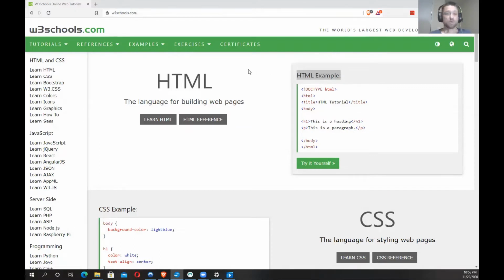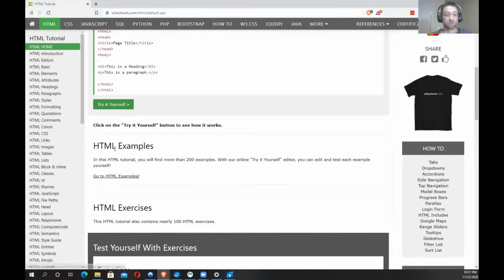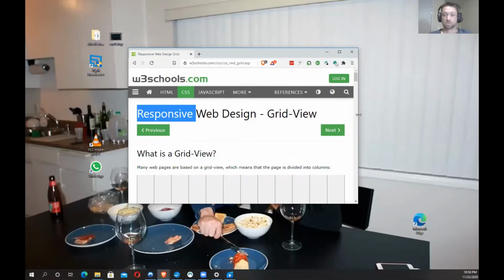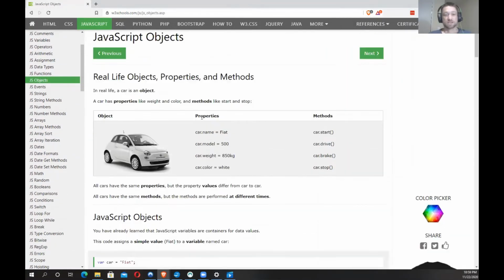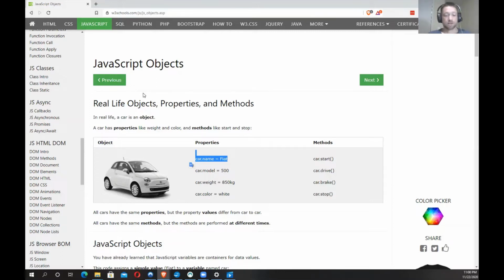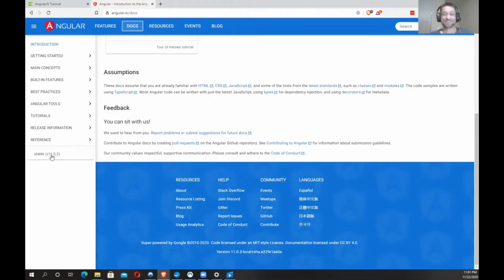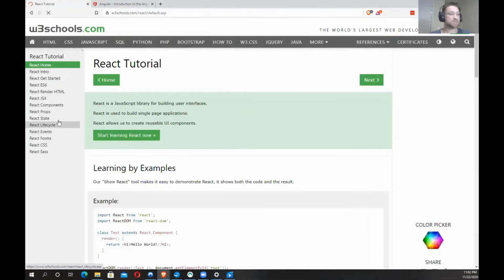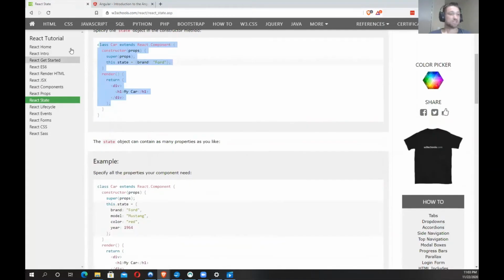Teach yourself to code web apps!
Copy the path I took by learning HTML, CSS, and Javascript! Then build your own web app!